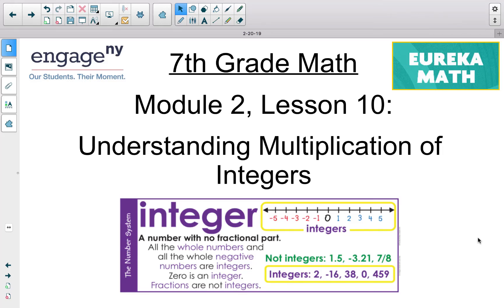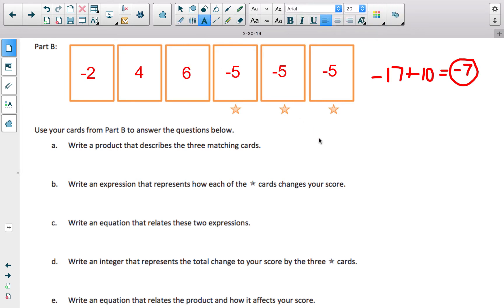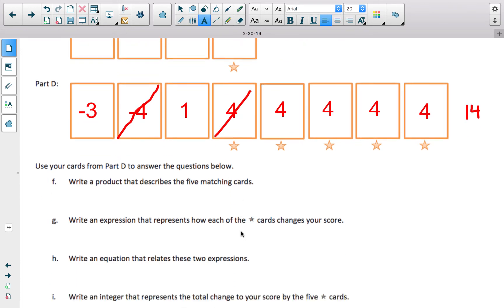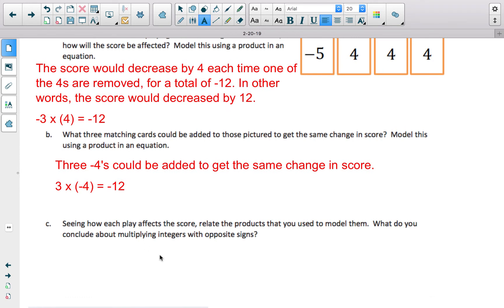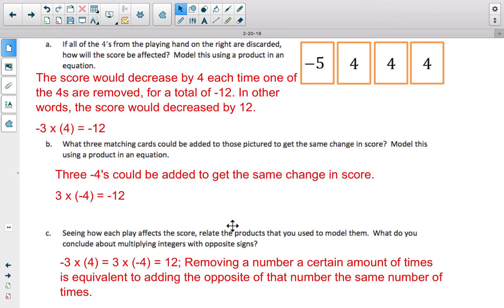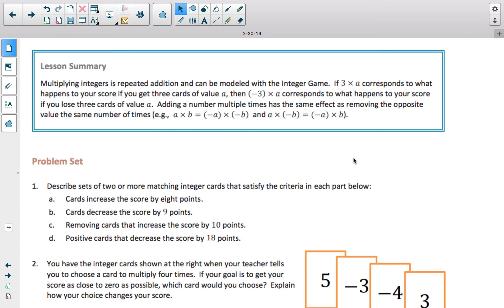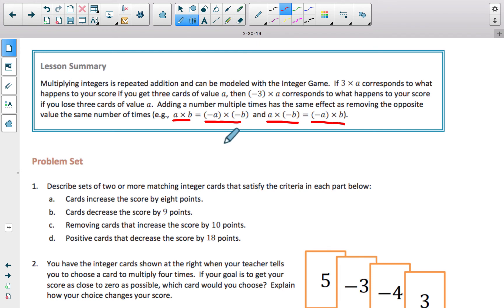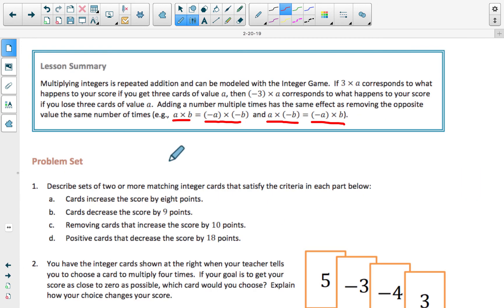7th Grade Eureka Math: Module 2, Lesson 10